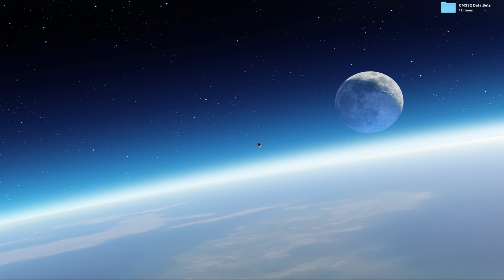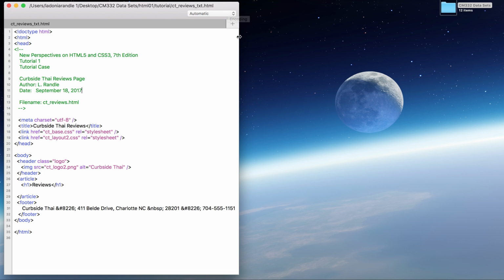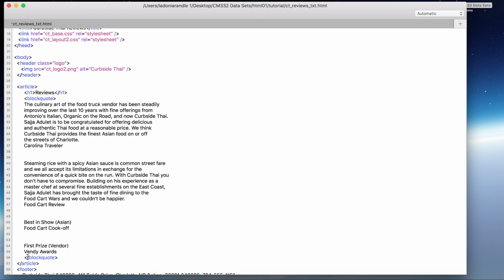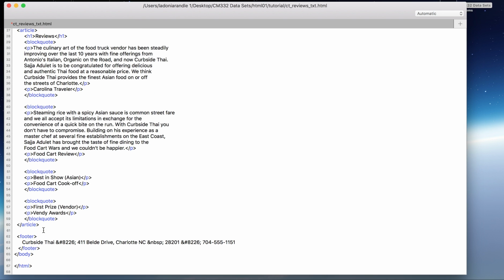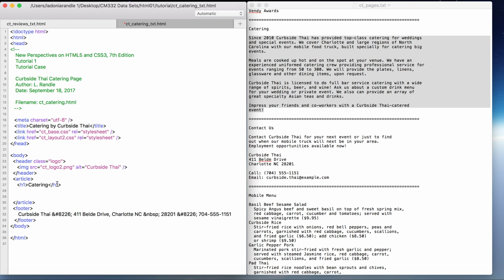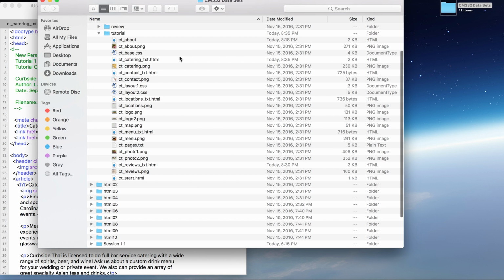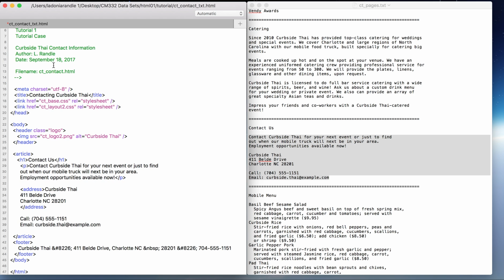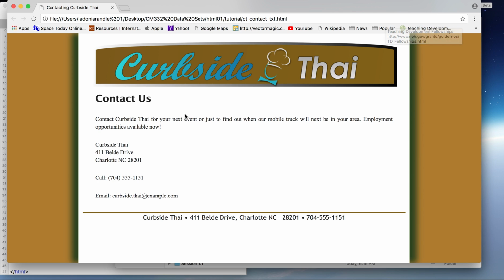Session 1.2_Part 7